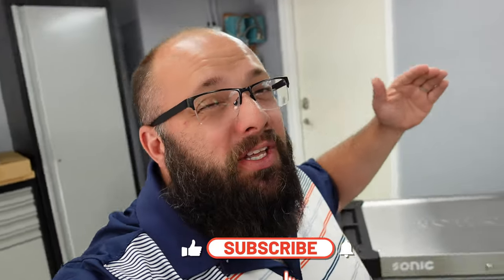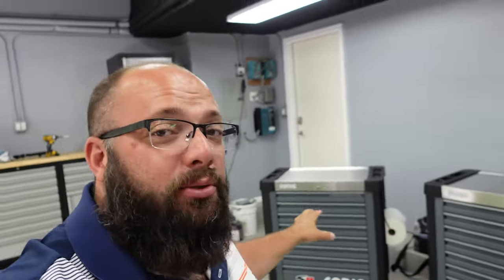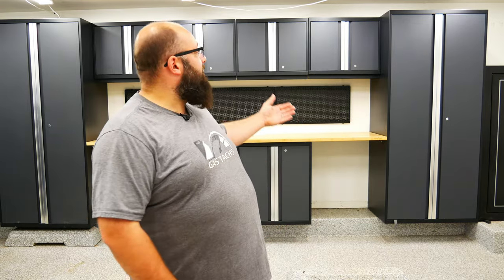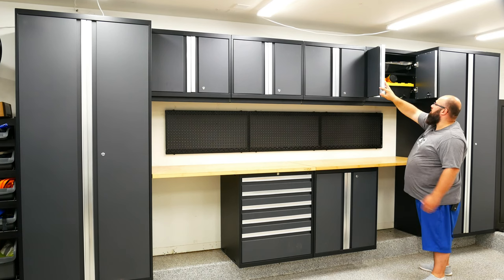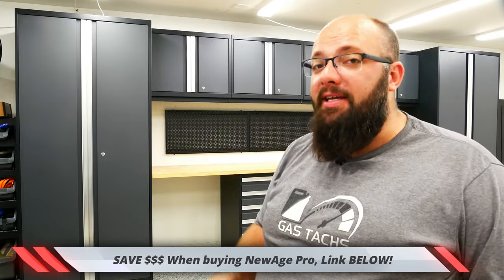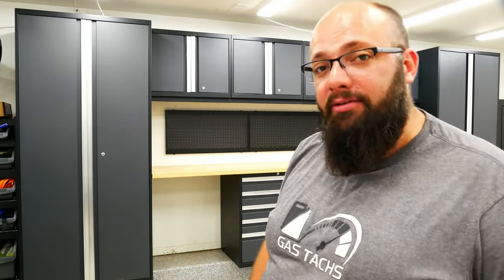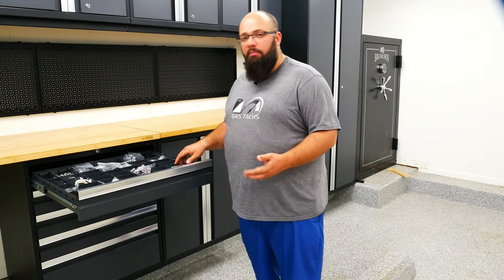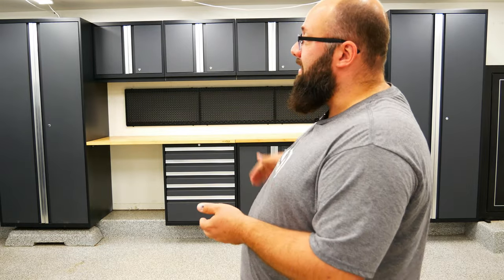NewAge Pro 3.0 The best BANG for Your Buck!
SAVE $$$$ ON THE NewAge PRO SERIES 3.0:
PRO SERIES:

As mentioned in the video here is a link to the Storage Bins I used in my NewAge Cabinets.

Support our Channels below and Gain Extreme Entries

1 - Sonic S9, 8 drawer Tool Box
1 - Bit Socket Set 1/4" 3/8" 1/2", 139-PCS - MEDIUM
1 - Pliers, Chisel, & Hammer Set, 17-PCS - MEDIUM
1 - Screwdrivers, Wrench Set, 29-PCS - MEDIUM

If you have any questions about these cabinets or if you want to see a comparison between the Bold 3.0 and the NewAge Pro 3.0 let me know in the comments below!